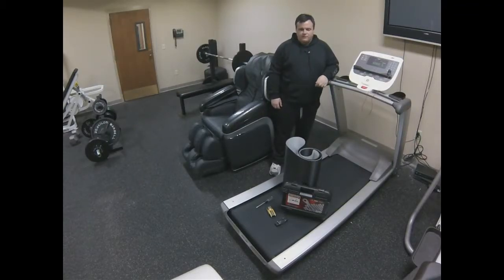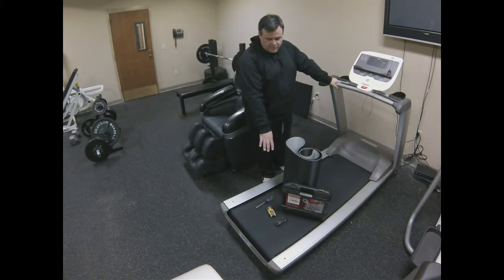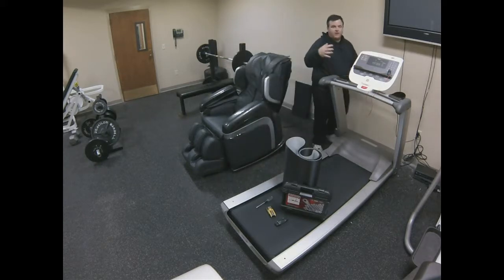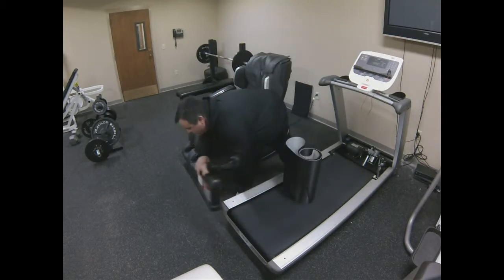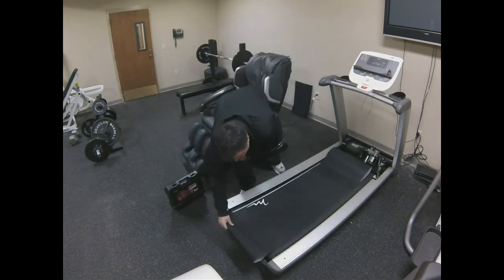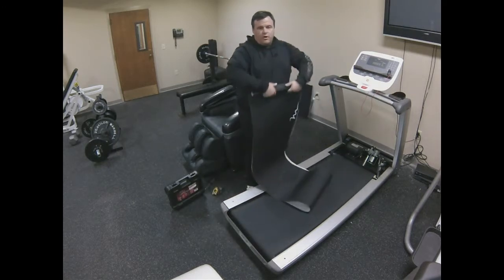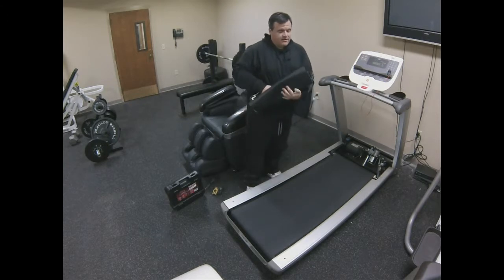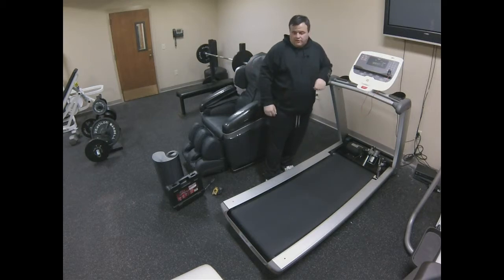Walking Belt Installation Introduction - The Basics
In this video, we explore the basics of installing a treadmill walking belt. We cover tool selection, work flow and belt sizing.